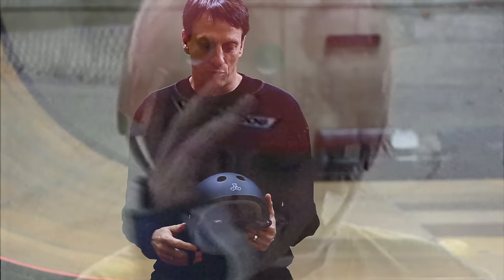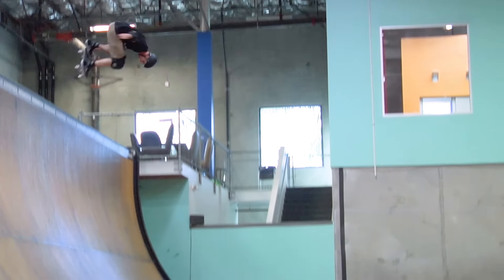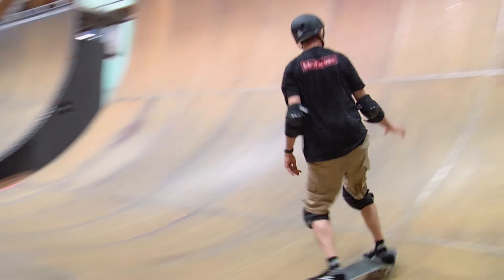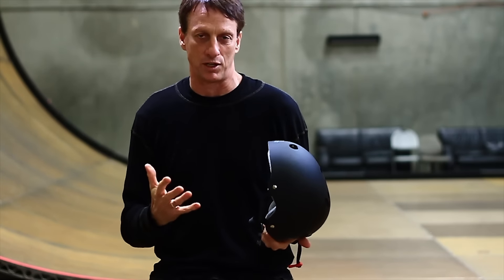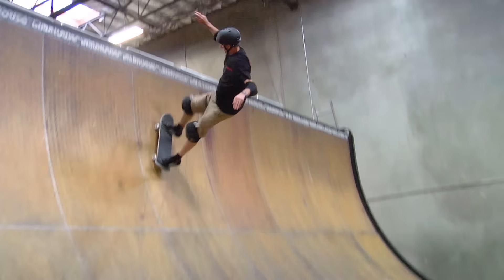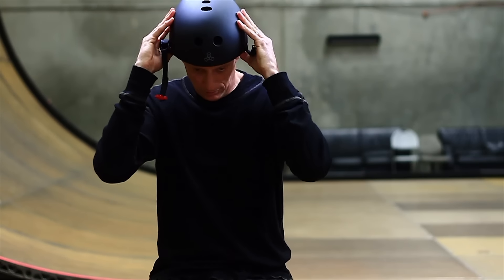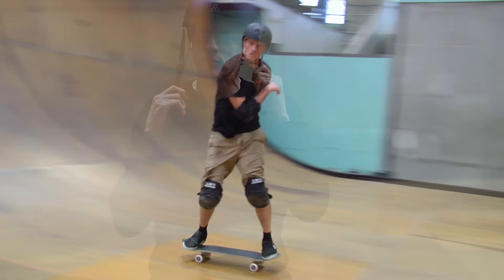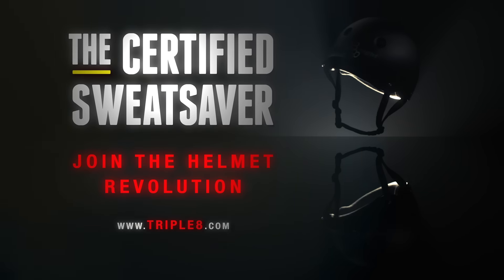Tony Hawk Explains THE Certified Sweatsaver